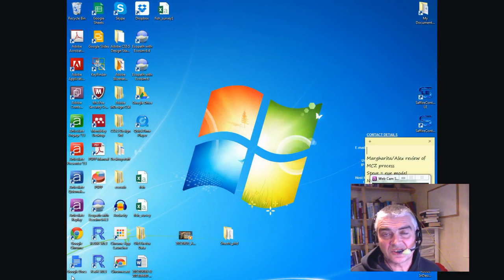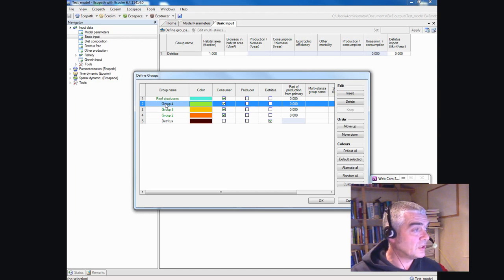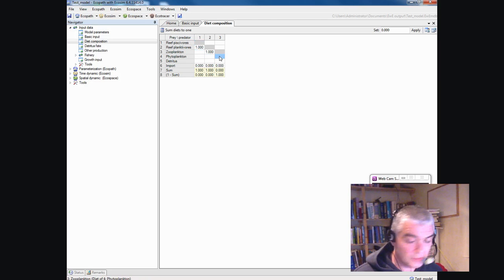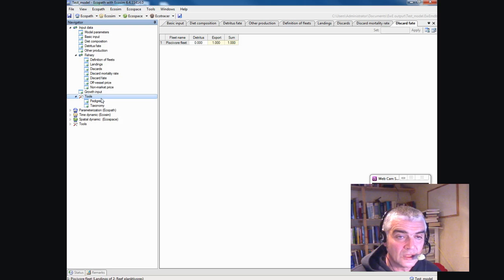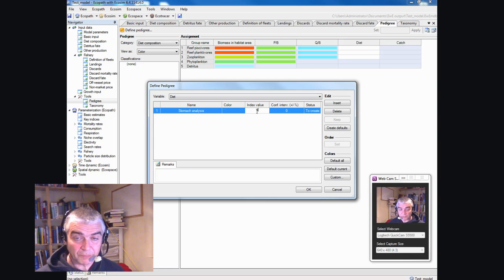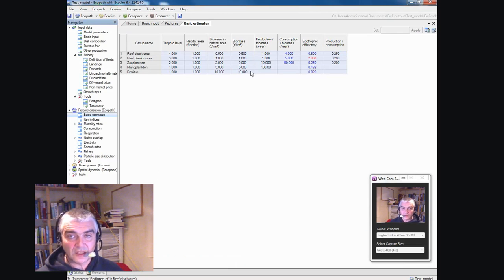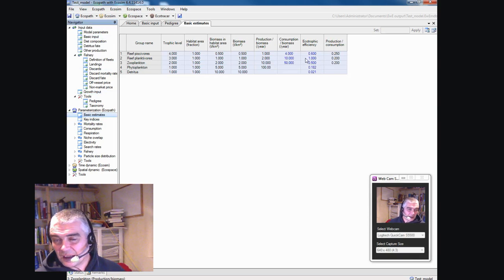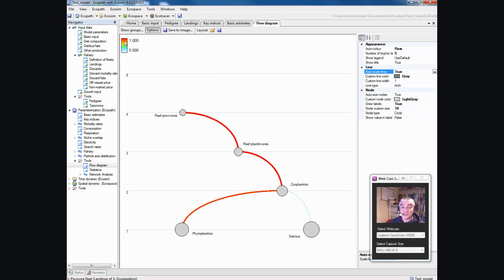Ecopath 1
Introduction to Ecopath - creating a very basic foodweb and a quick tour around relevant controls/buttons.